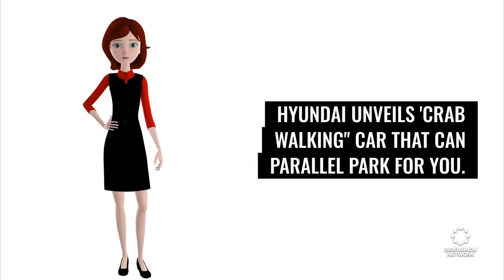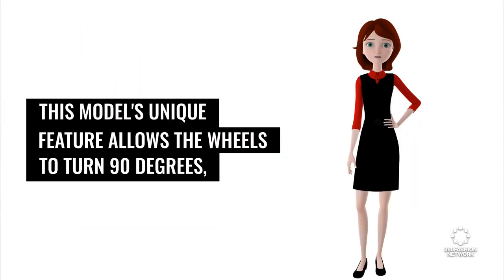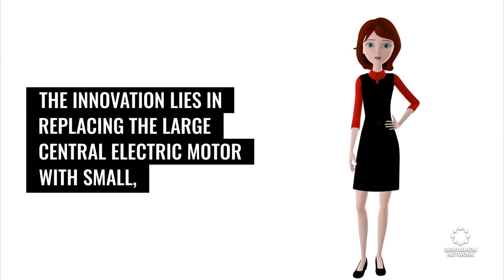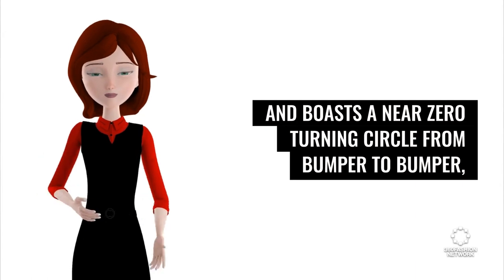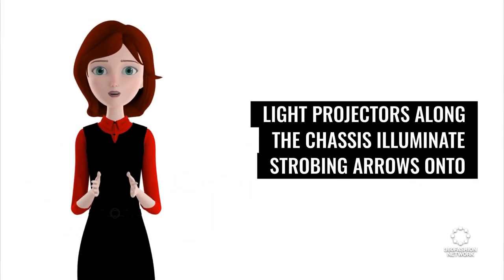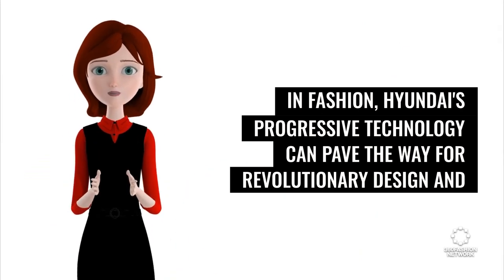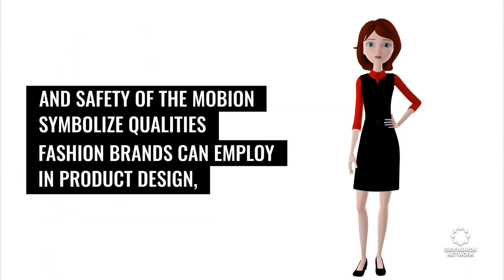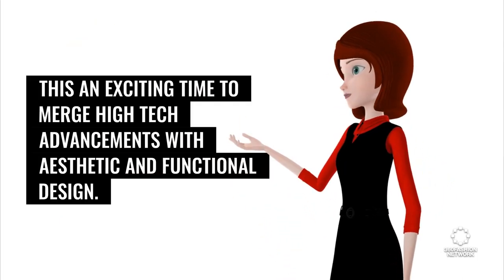Hyundai Unveils ’Crab-Walking” car That Can Parallel Park For You